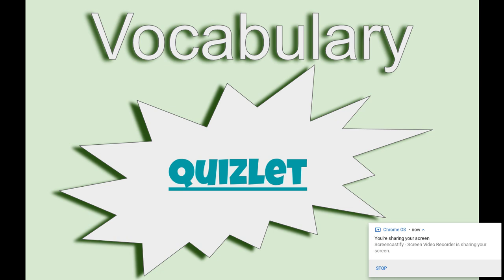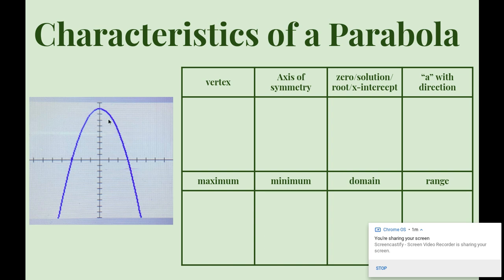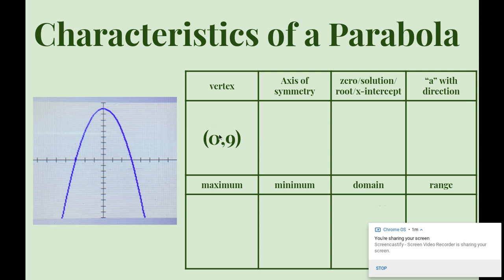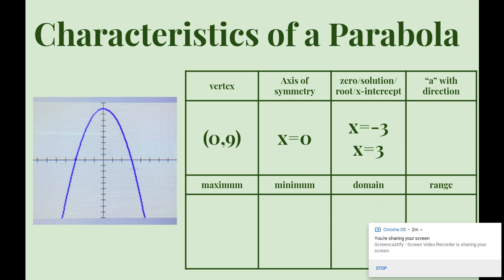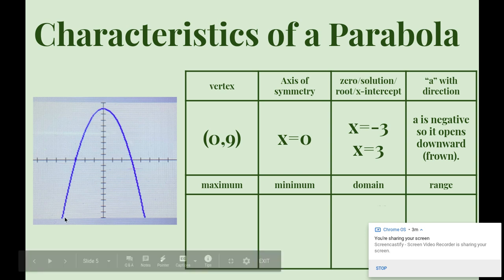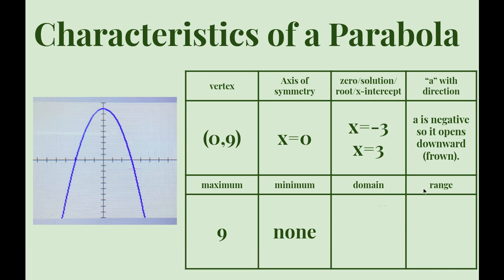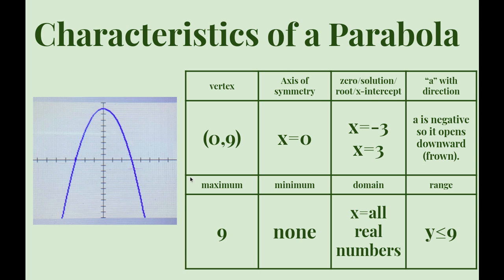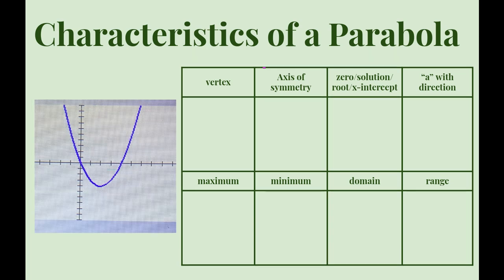Unit 8 Part 1 - Characteristics of Parabolas